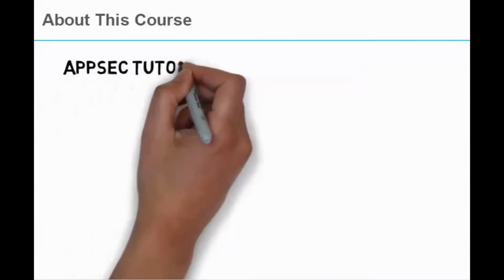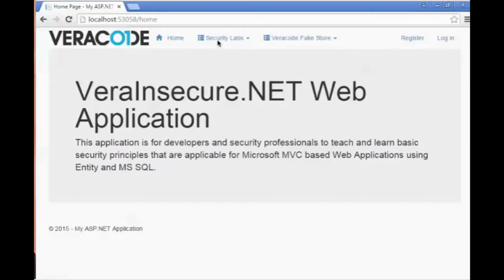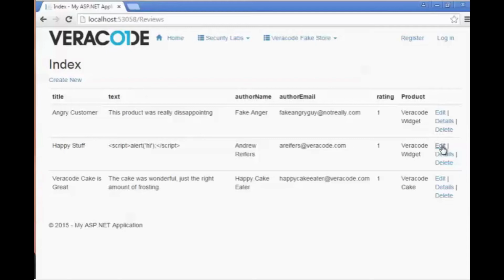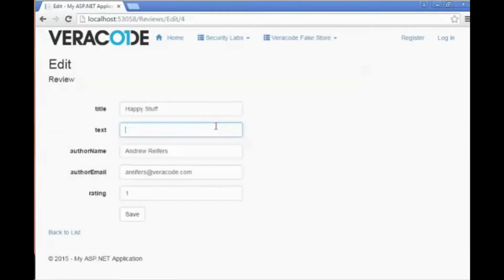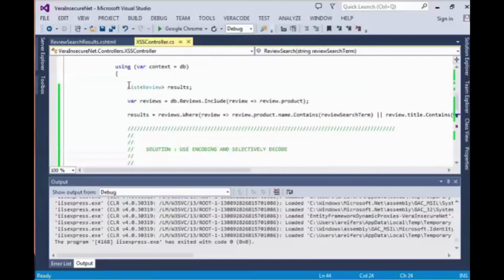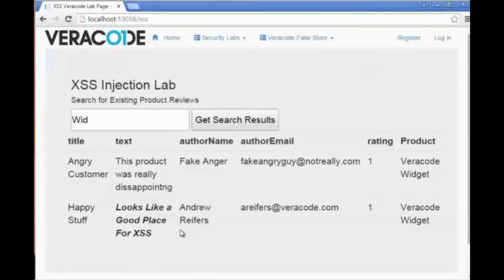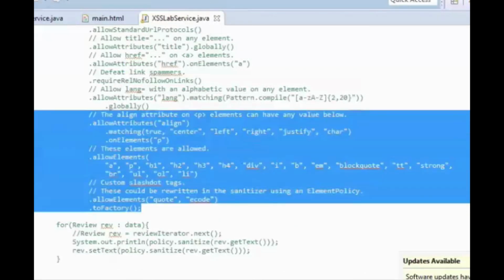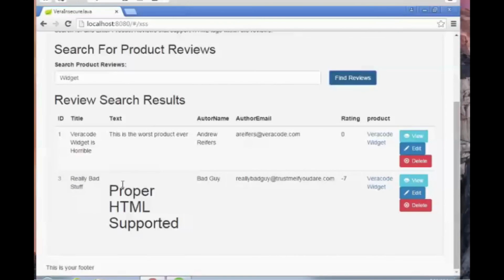Cross-site Scripting - Veracode AppSec Tutorials